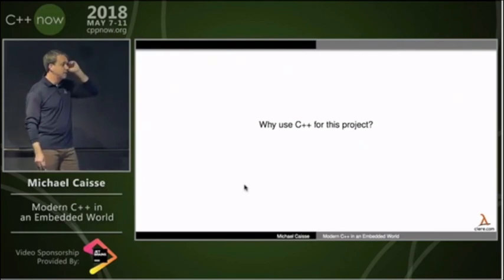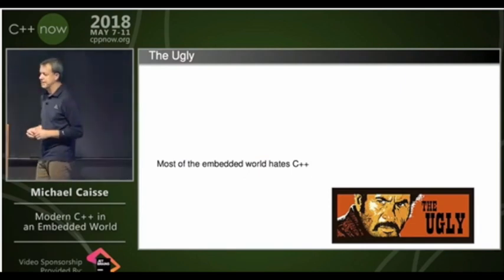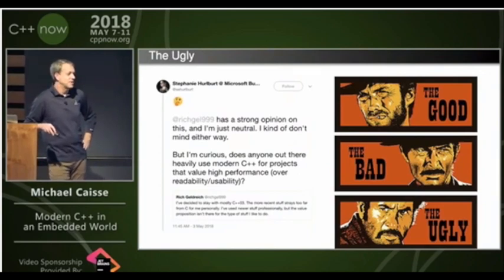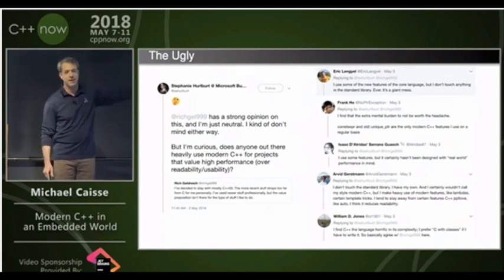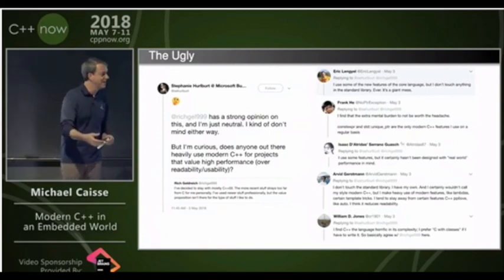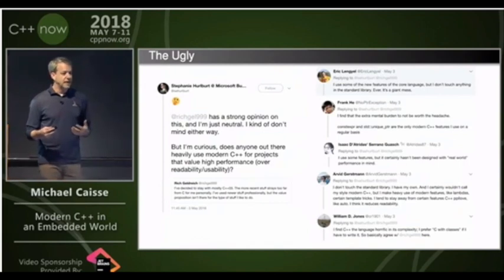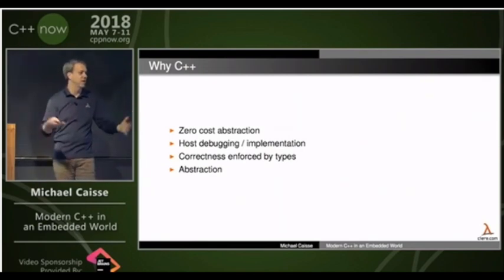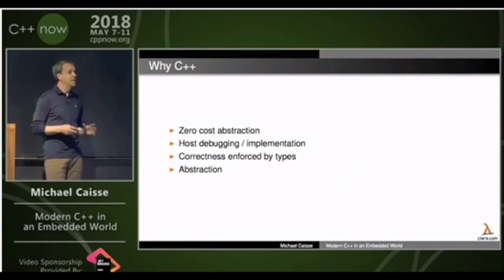You should use C++ in Embedded Systems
Most Firmware and Embedded Engineers recoil at the notion of using C++ however in the age of cheap 32bit ARM microcontrollers and memory is it worth reconsidering.

Michael Caisse seems to think so.

Here's are his key takeaways for using C++ over C in embedded systems.